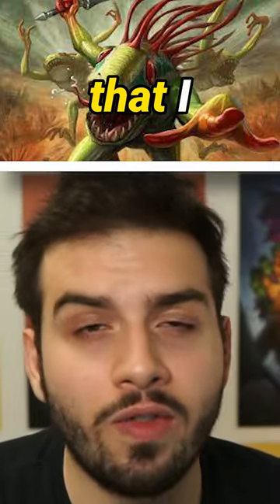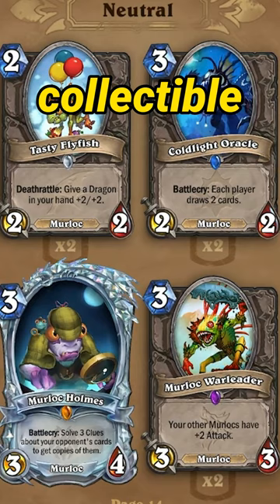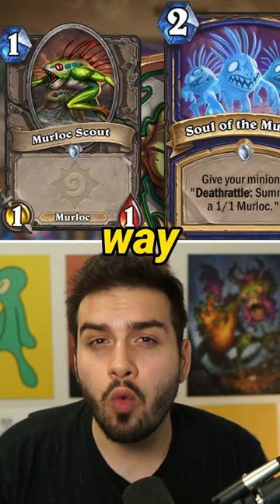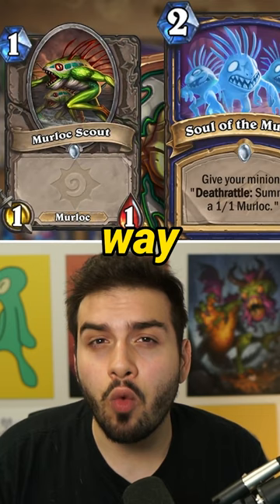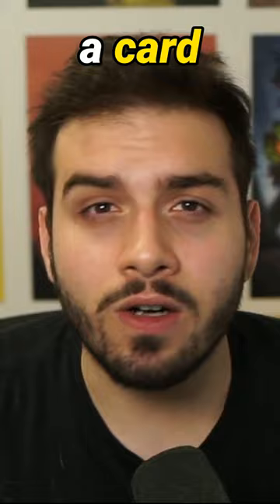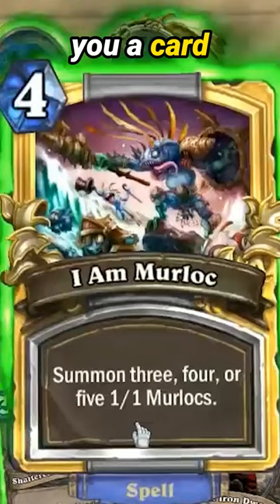You Have NEVER Seen This Murloc